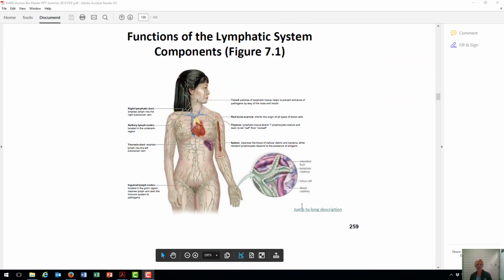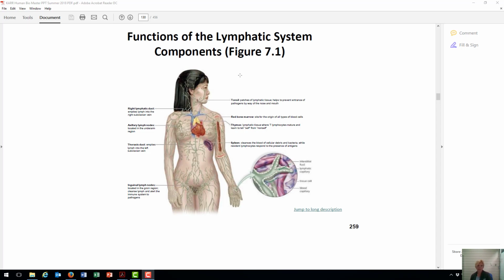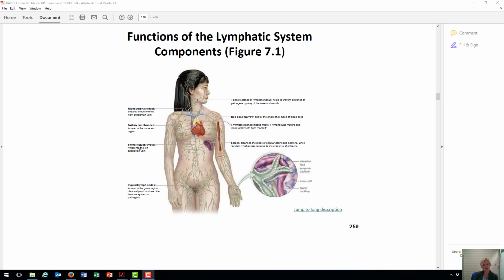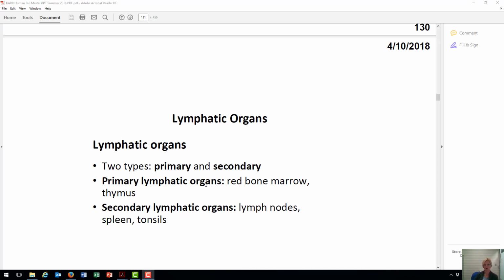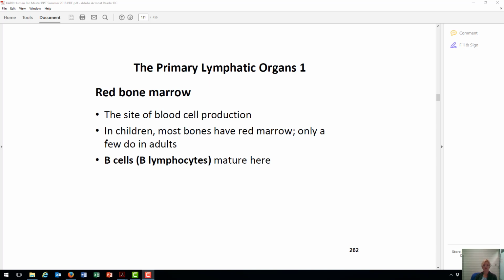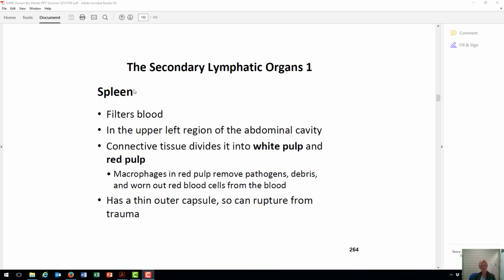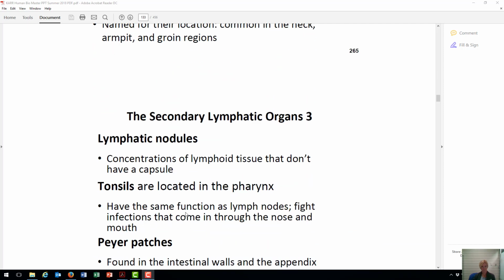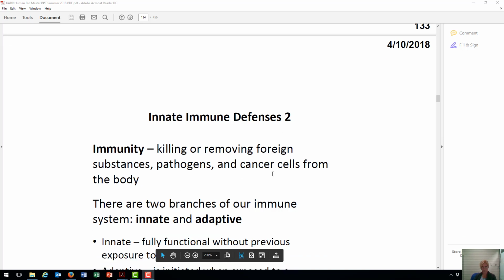Human Bio Lymphatic Lec Part 1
Zsc